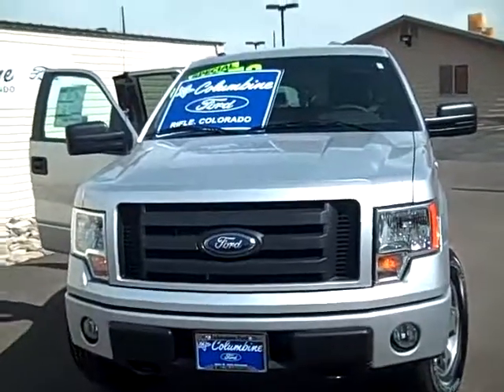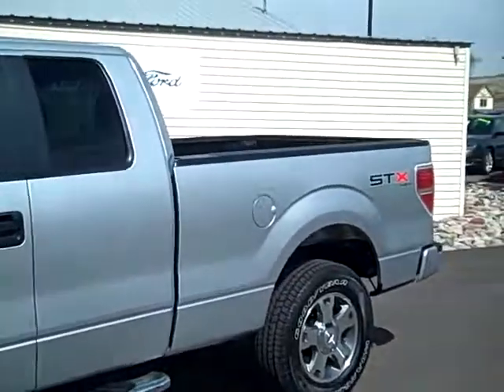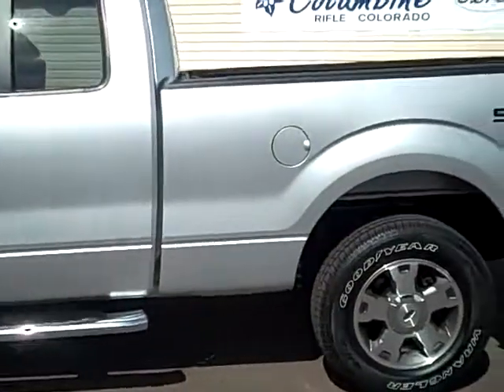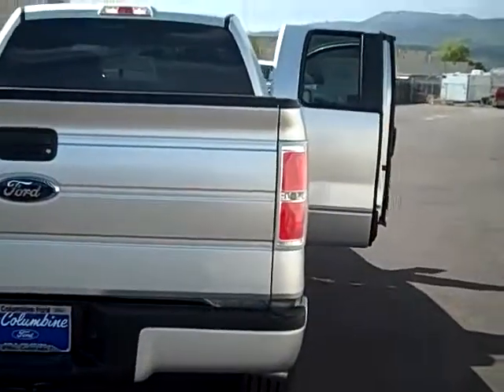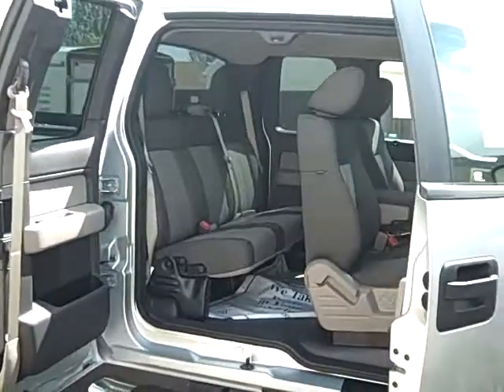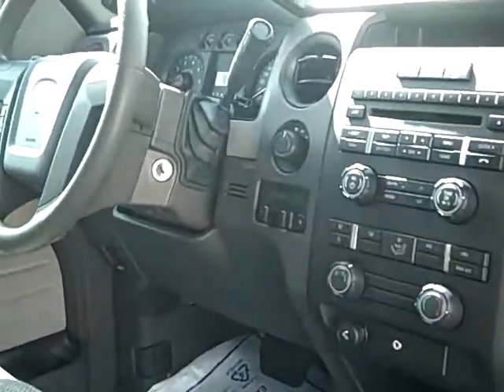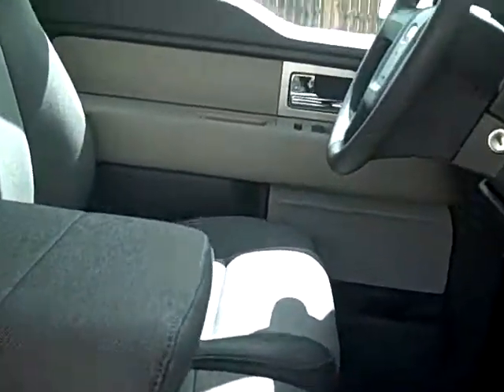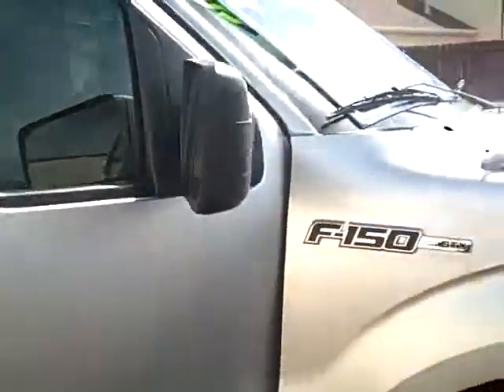2010 Ford F-150 STX 4x4 #378